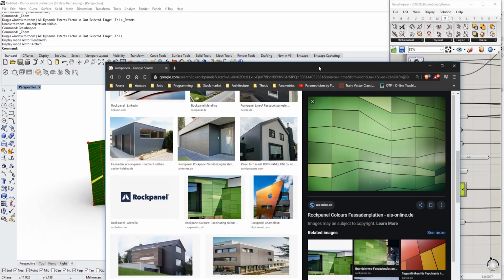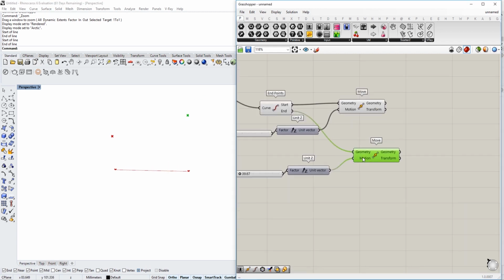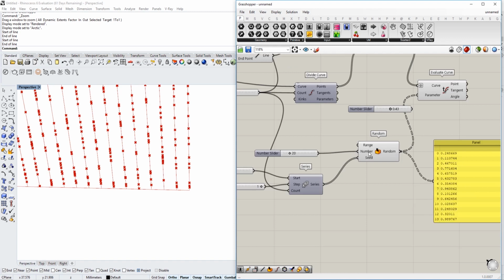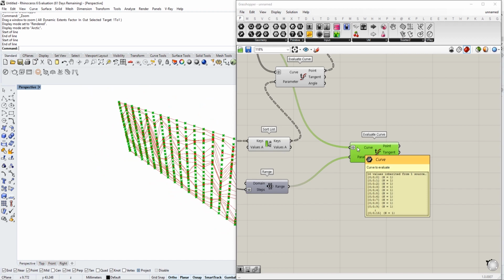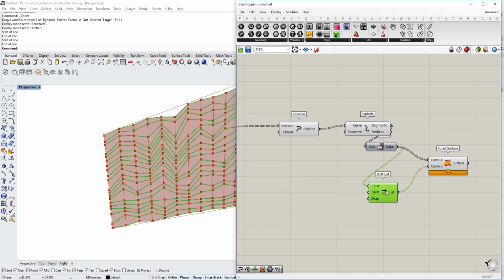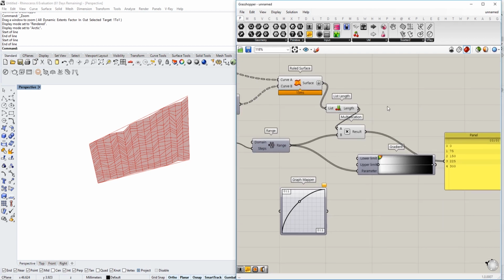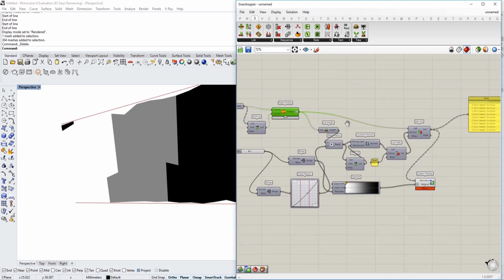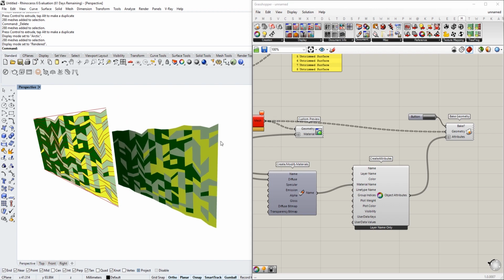Rock Panel Facade Script in Grasshopper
Hello there everyone, in this video, we are taking a look at how the rock panel facade is working, and how we can adjust it in order to fit the needs for the building project.

Even though the original facade is a little bit more complicated, this approach gives a basics understanding for the facade and how it works.

They are adjustable in size, direction, color, randomness, divisions X and Y, as well as the amounts of colors, distribution of colors via a graph.

This script goes really well if you want to design facades with those kinds of panels. Examples for this kind of building types are the student dorm "Kotville" as well as the Betty-Greif-Schule in Pfarrkirchen (Bavaria). So basically a material used for rather young people.